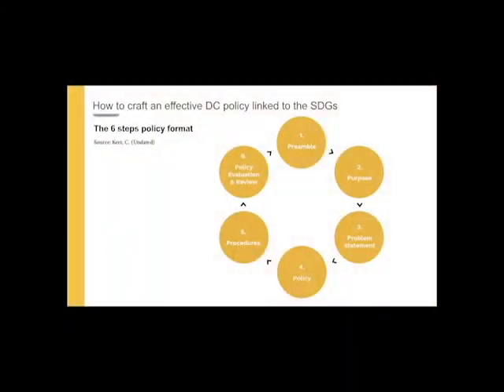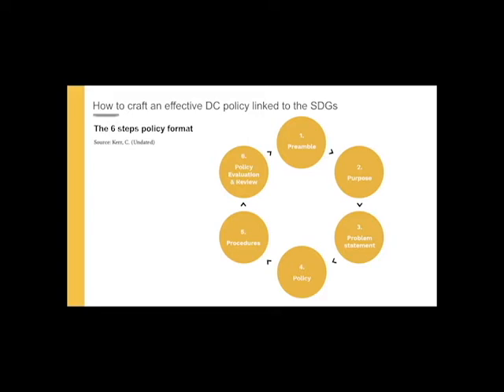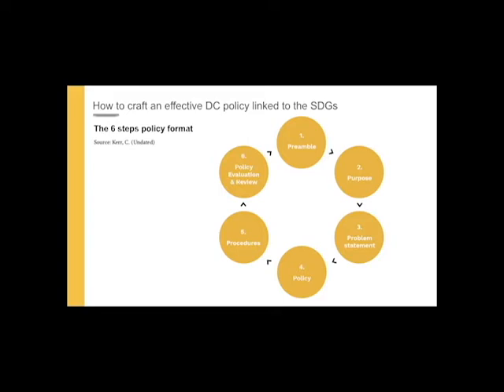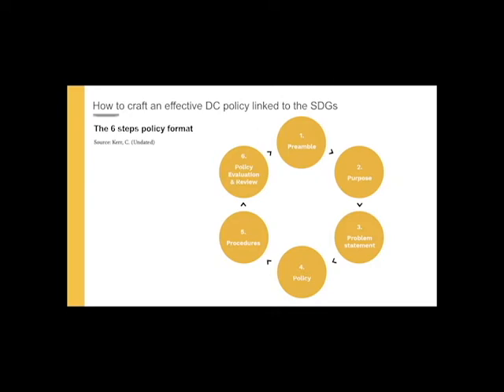SDGs Localizing Module 4 drops - Chapter 4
Sogen Moodley talks about the contents of Chapter 4 of the Module 4 of Training of Trainers on the Localization of the SDGs - about Decentralized Cooperation and the SDGs.